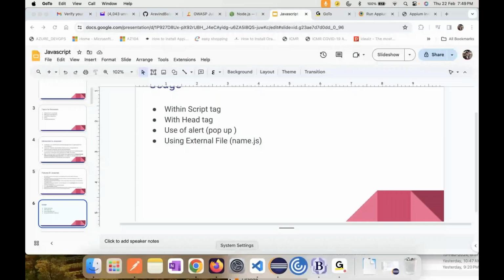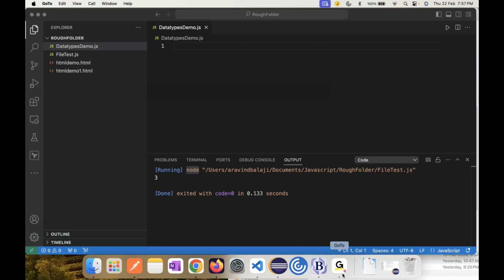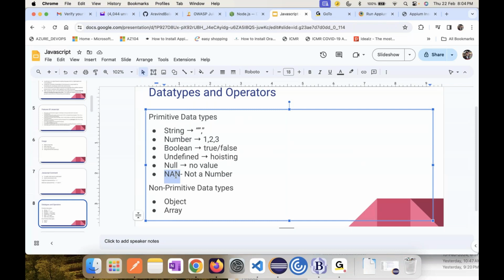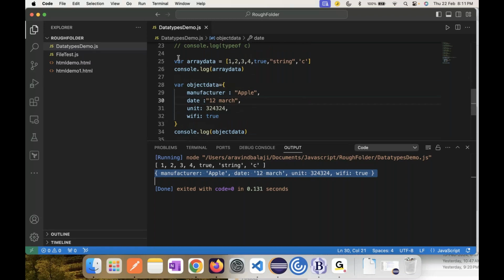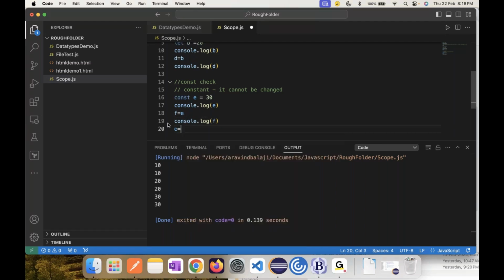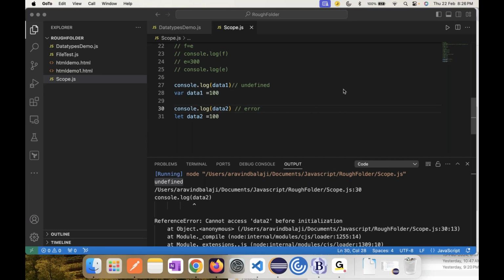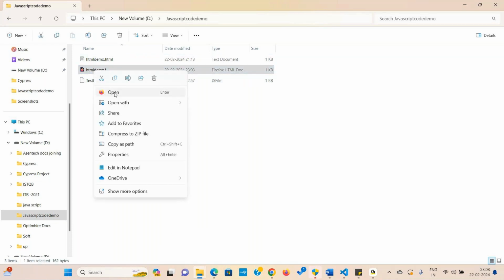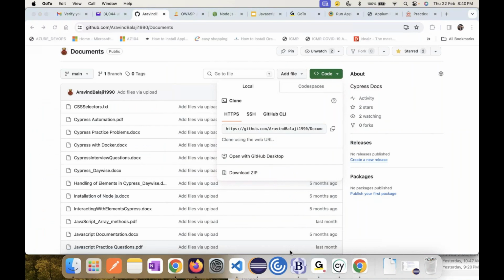Cypress Day 2 on 22nd Feb 2024. Pls contact or whatsapp us on +91-8019952427 to enroll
2) Cloud Performance Engineering in DevOps - Core to Master Level

9) SAPGUI protocol - Performance Testing for SAP applications Using LoadRunner

19)Automated Performance : End user experience , Monitoring and Jenkins Pipeline execution – Crash Course

28)Winning New Performance Testing Clients and Presenting Performance Test Proposals

29)Crash Course On Performance Monitoring – End User Experience of Web and Mobile Apps